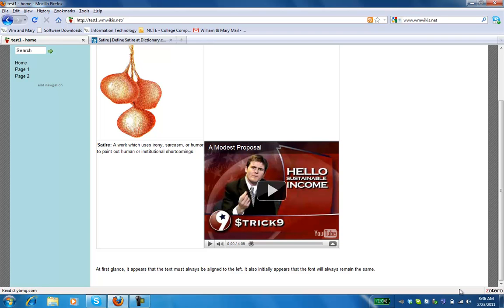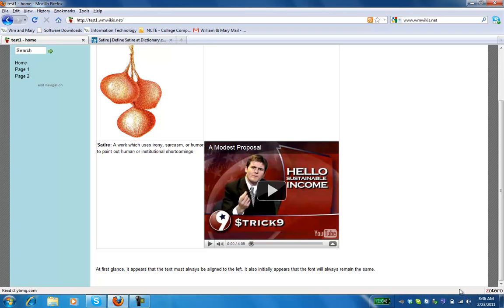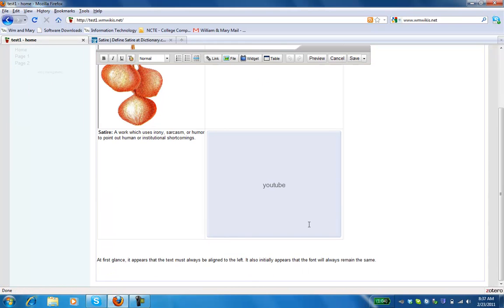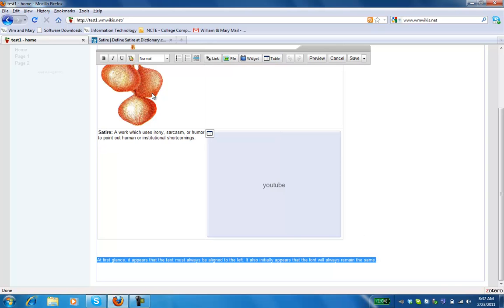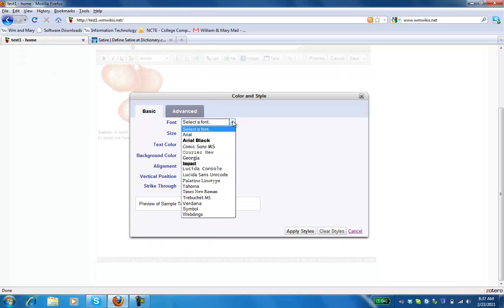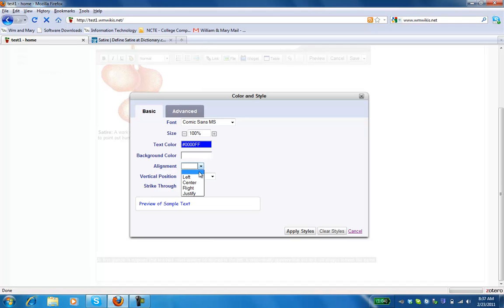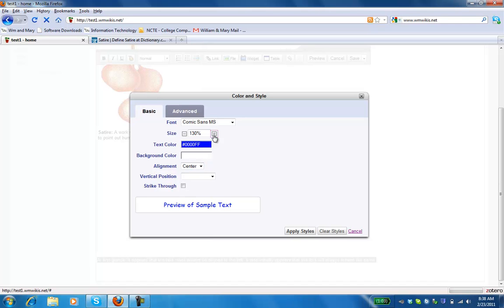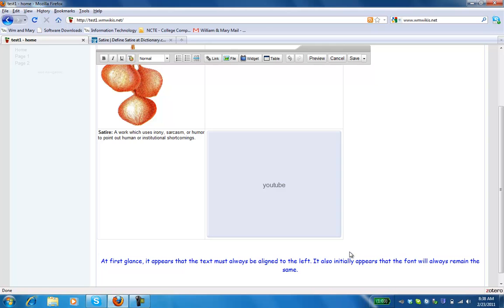How to format the text in your wiki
Tutorial showing how to change the font, color, size, or alignment of the text in your wiki page